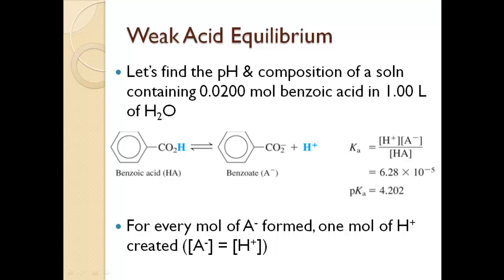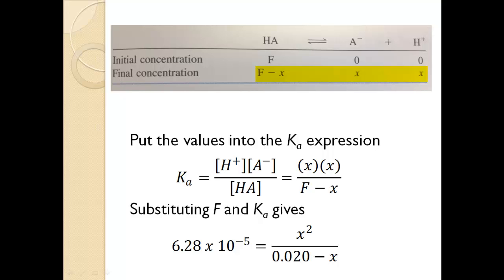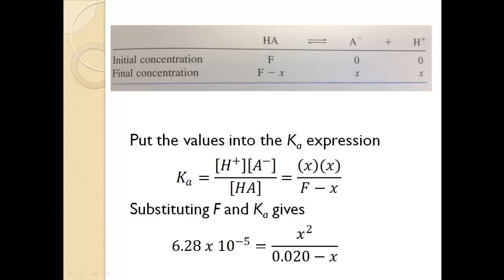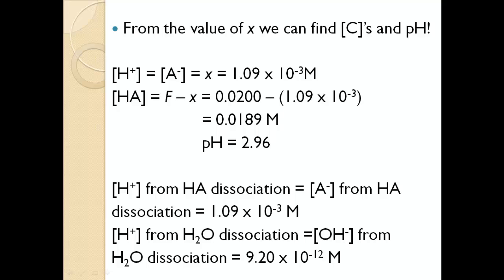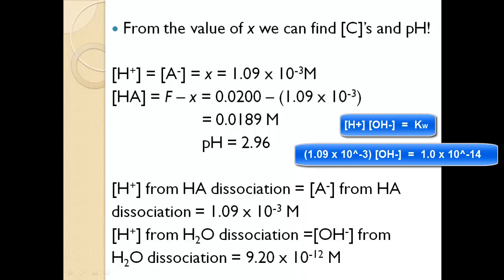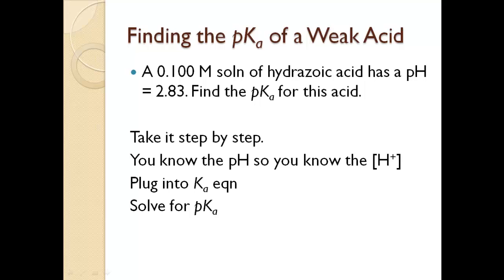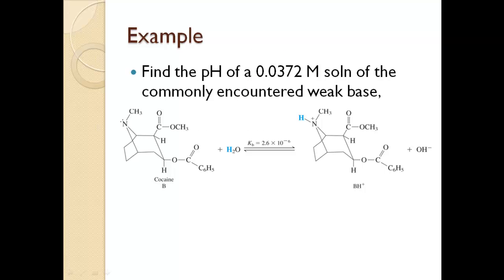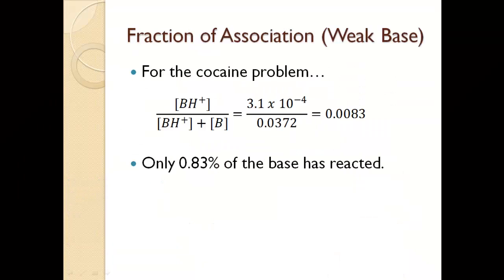CHEM307 Chapter 8 Acids Bases Part4